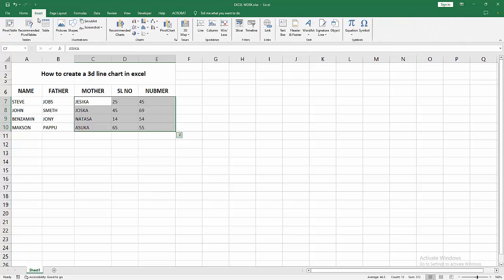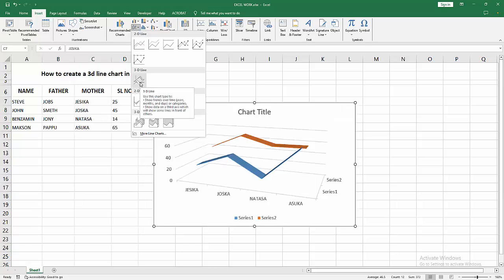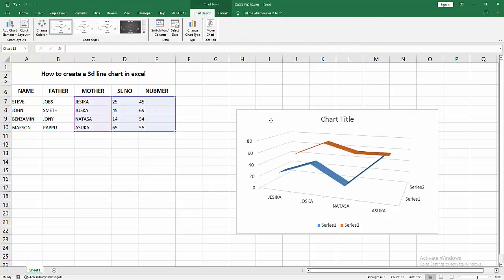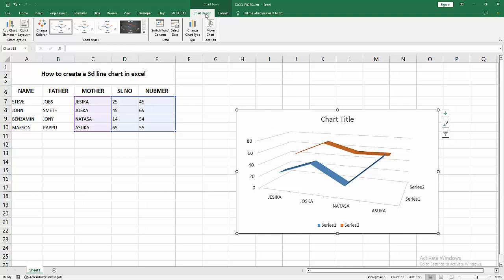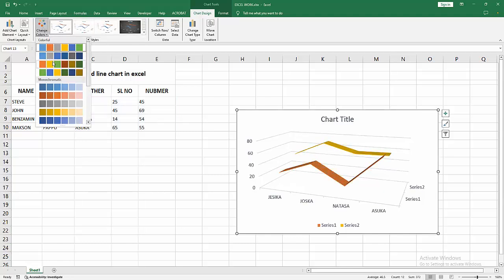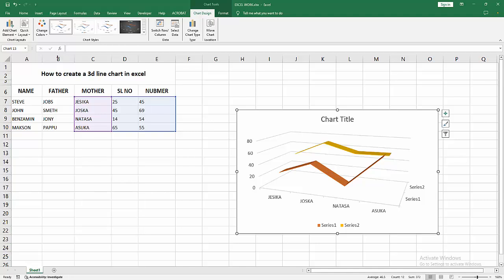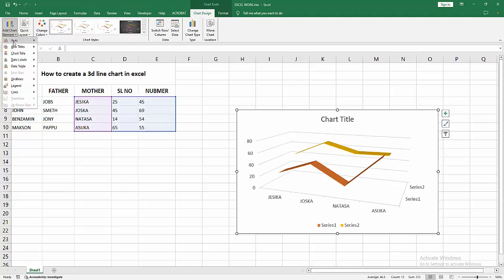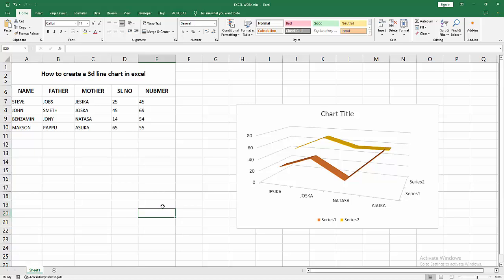How to create a 3d line chart in excel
Assalamu Walaikum,
In this video I will show you, How to create a 3d line chart in excel.  Let's get started.